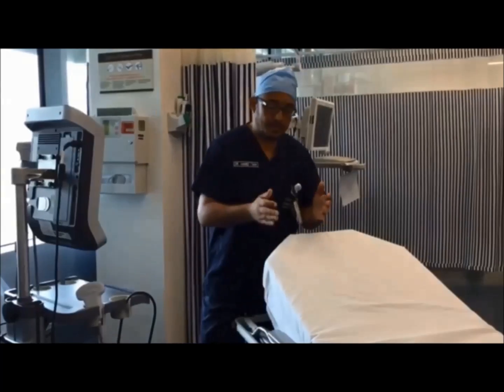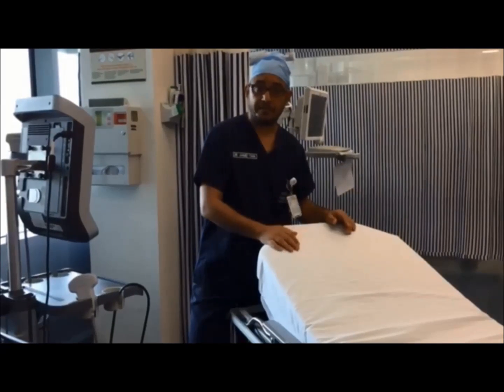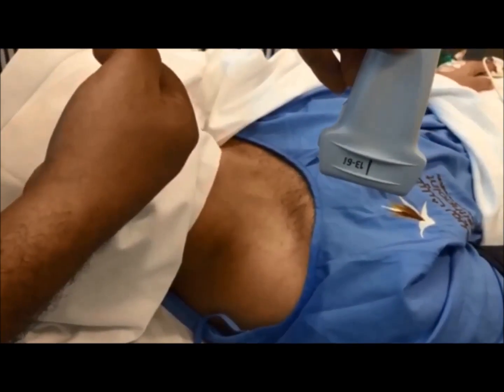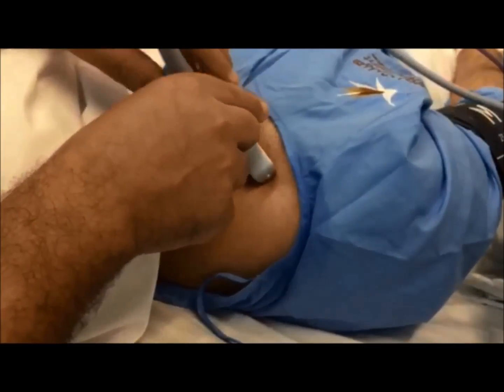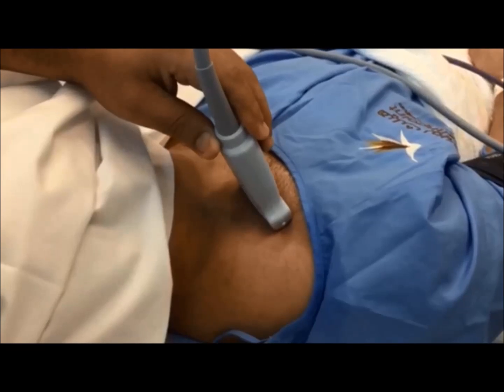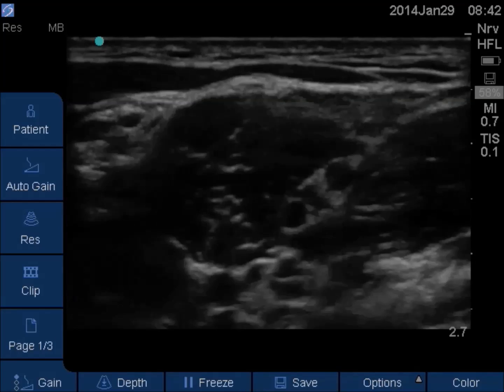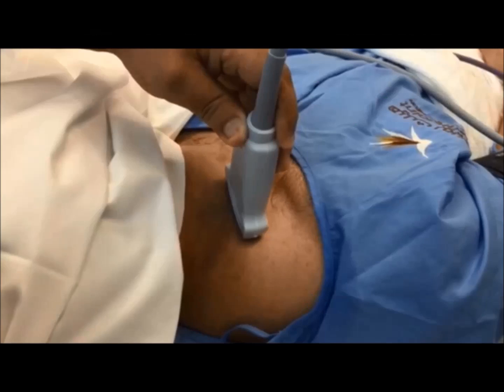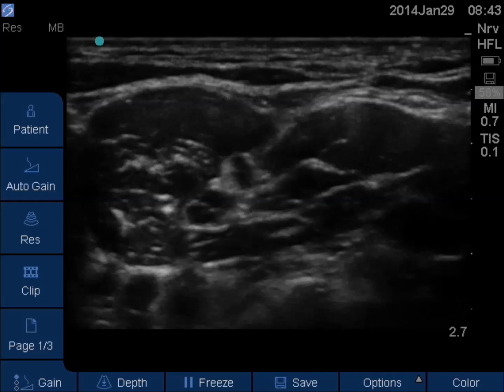Interscalene block : the out-of plane-technique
the success rate US-guided scalene block  is almost 100%.
just placing LA in inter-scalene space will result in a successful block.
because the course of the trunks the probe need to be  tilted on 2 planes to get a good image, so alignment of the needle using in-plane is usually time consuming (and pt discomfort)
in contrast the out of plane is extremely easy  there for the block can be performed in few seconds
please watch my videos about upper trunk variation